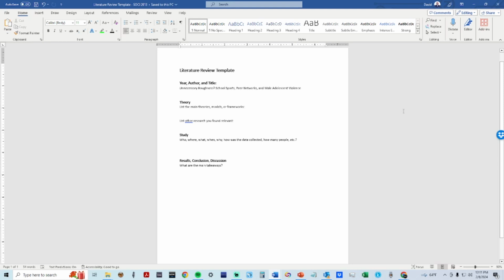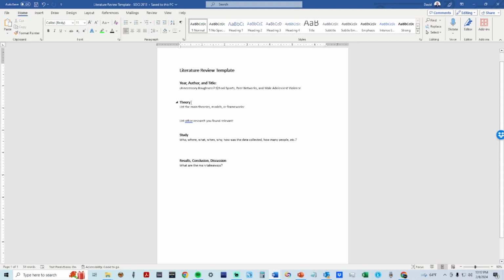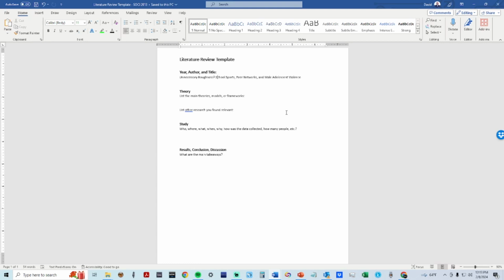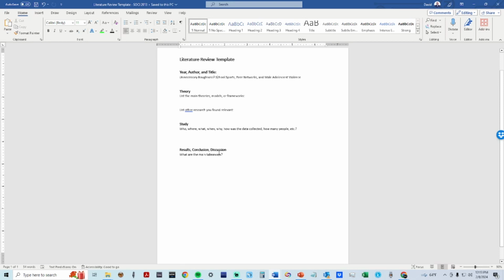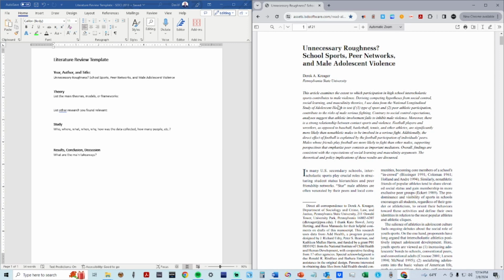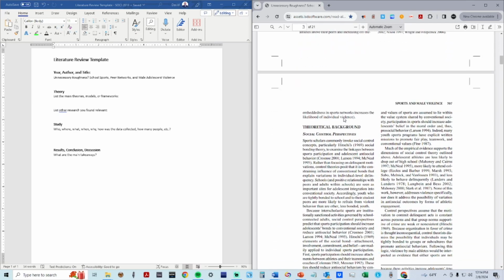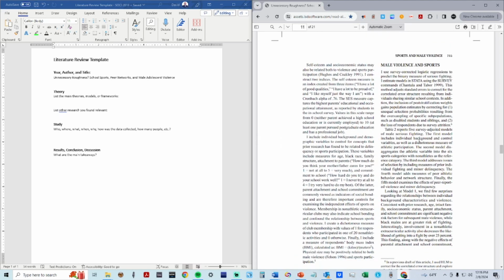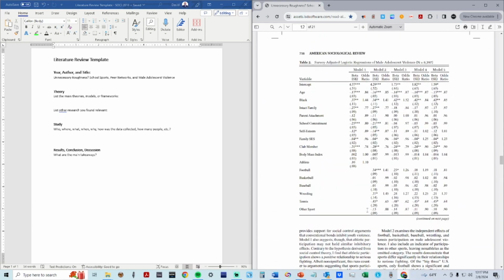Literature Review Template - General Sociology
A guide through a basic literature review appropriate for this course.